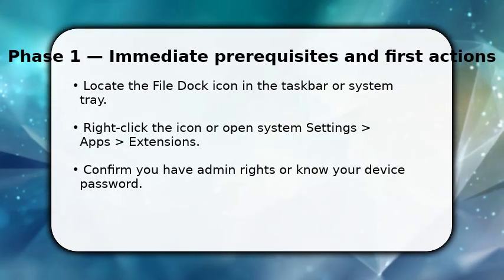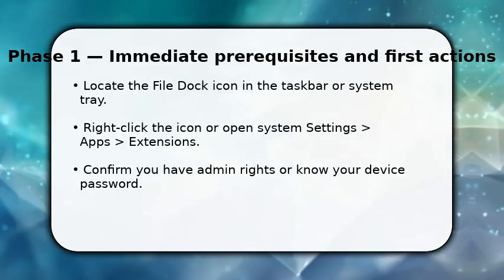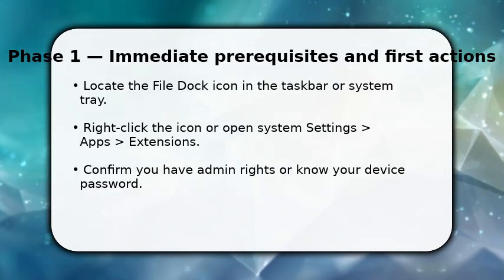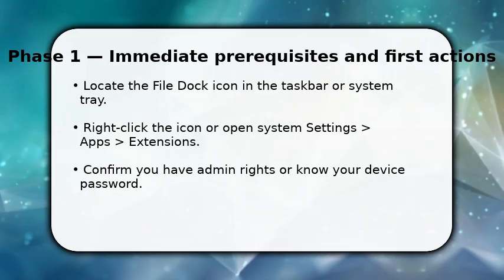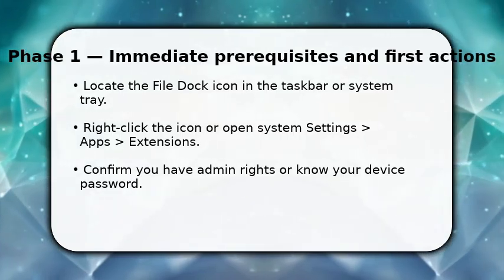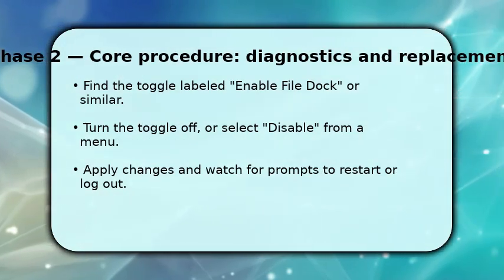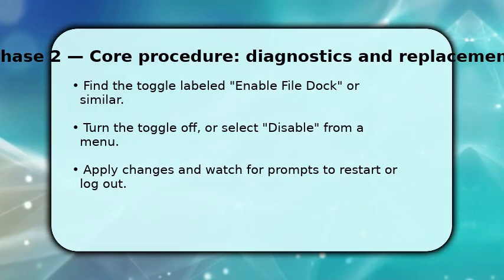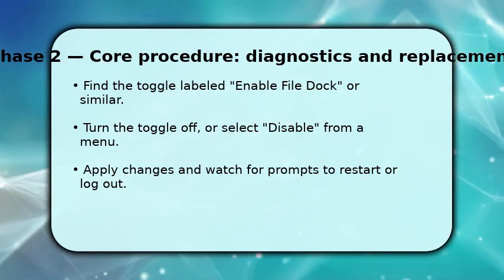How to Turn Off File Dock - Step by Step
How to Turn Off File Dock - Step by Step | 🔒 Surfshark VPN Deal — Stay private and secure. $1.99/mo + 3 Months Free ▸

Learn the simple steps to disable your file dock on macOS. This video guides you through each stage, ensuring a smooth transition without losing accessibility features.

how to turn off File Dock, macOS settings, disable desktop icons, file management shortcuts, Mac interface customization, turning file dock off on Mac, hide system files in macOS, customize your workspace